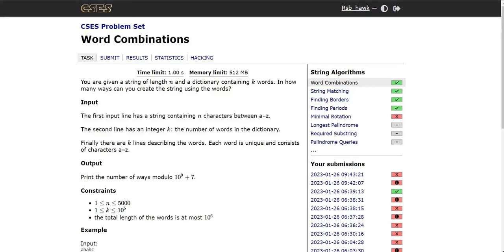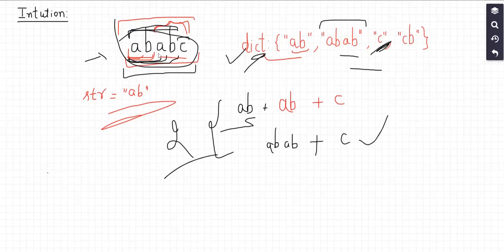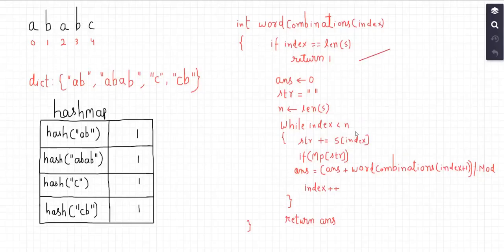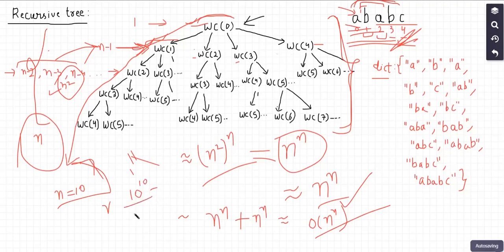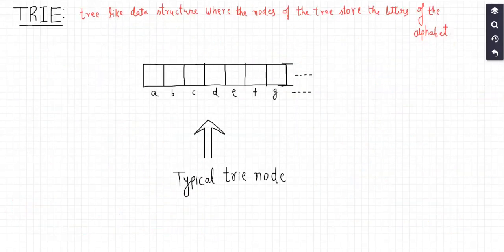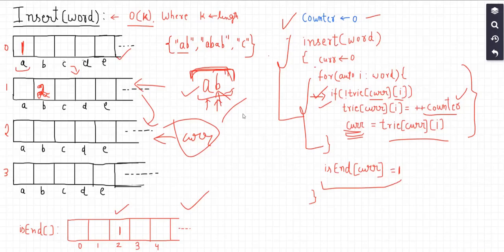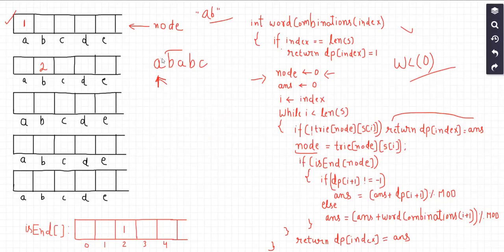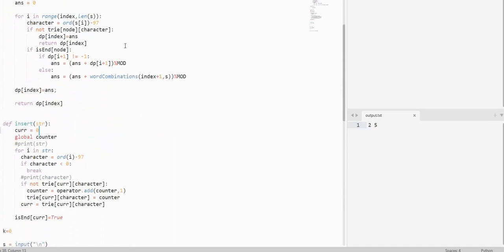CSES-Word Combinations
In this video, I shall be solving the first problem of the CSES string Algorithm set i.e. "Word Combinations".

Video Chapters:

0:00 Introduction
0:20 Problem statement
2:53 Intution/Logic
6:22 Building recursive solution
13:09  Time & space complexity of recursive solution
18:52  Memoization of the recursive solution
24:09 Trie introduction
27:09 Insert operation in Trie
30:10 Search operation in Trie
32:36  Optimal solution using Trie
38:07 Time & space complexity of the optimal solution